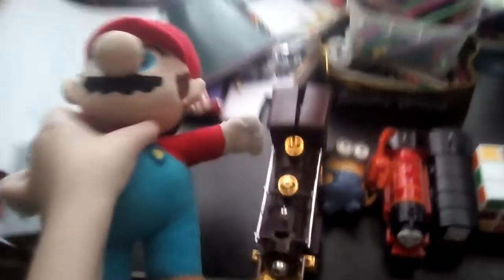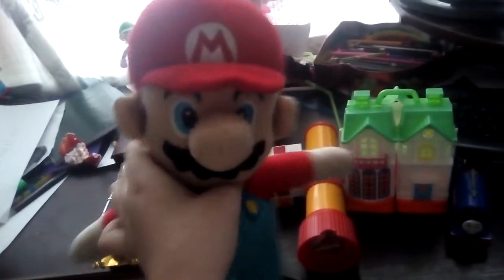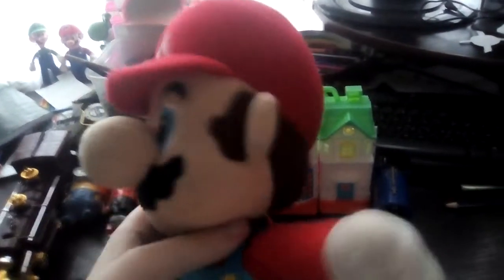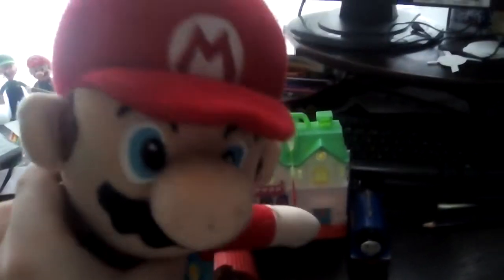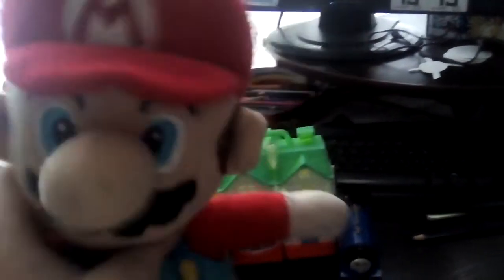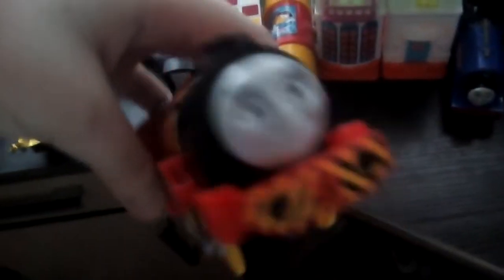Toy Collection Part 2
1 Plushie
1 Train
1 Despicable Me 2 toy
2 New TrackMaster toys
1 Rubik's Cube
1 Telescope
1 House
1 TrackMaster AliExpress toy.

Coming soon for Part 3.